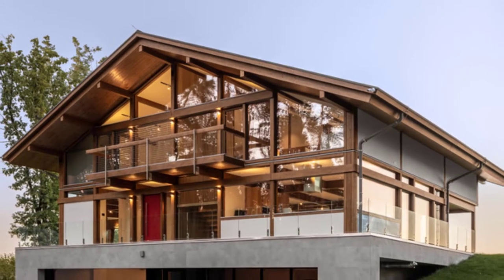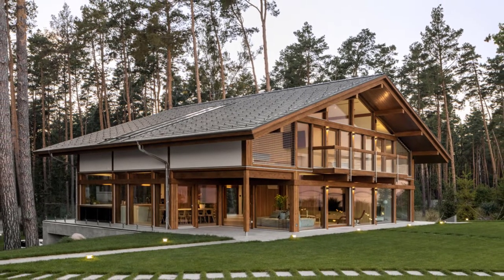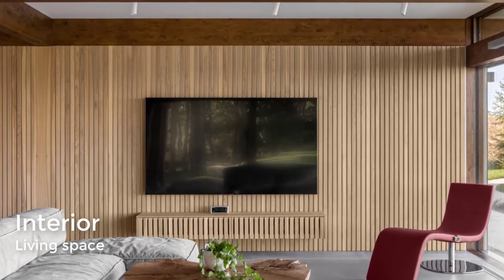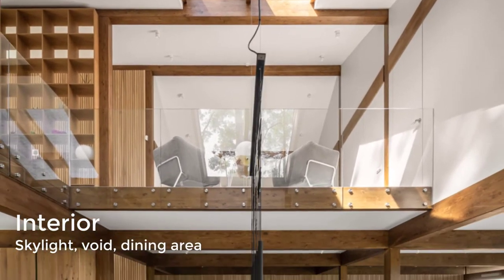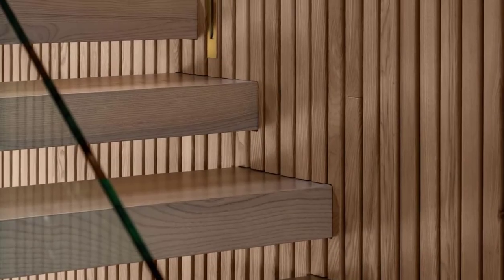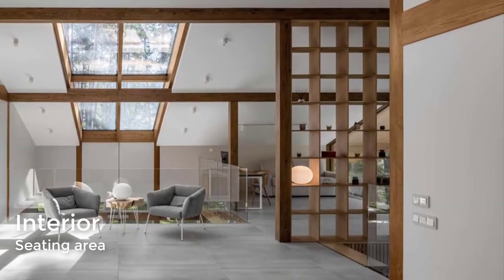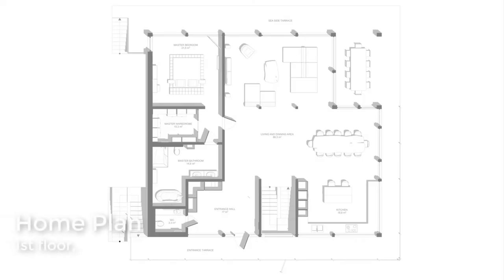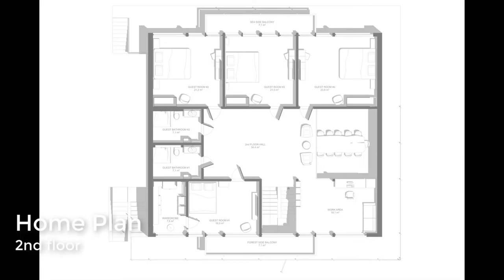Modern Wood And Glass House With Prefabricated Home Construction Method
Here you see a suburban villa, which is situated in the spruce forest by the beach of the Kyiv water reservoir. The house’s purpose is to host events, such as parties for large quantities of people and biker club meet-ups (50+ people).

The Bavarian chalet’s form served as an inspiration for this project, since this silhouette is close to the client in spirit. The terrain difference was strong in this particular area, so a basement floor was built. This created a large garage space, which, on the weekends, could serve as a party zone. The rest of the rooms fell into place on their own—All living spaces and bedroom views open up to the water reservoir, while the kitchen and hallway windows look out onto the forest.

The house’s construction method is the Prefabricated House, realized by the Kager House company. This sped up the building process significantly, most of it takes only a week, with the walls having high quality and perfect geometry. The entire realization of this project took a total of one year, starting with the beginning of the construction and ending with the renting out of the building.

A difficult element of the house were the console stairs—different types of structural solutions had to be developed for its realization—separate from the basement and the wooden panel in the house’s built-in construction. Nevertheless, the carcass had to be remade a few times throughout the process of installing the stairs.

The finishing elements of the house were selected to correspond with the nature around it. The wood used for finishing was the same color as the spruce of the woods in the surroundings, and the floor pattern was made to repeat that of the bark. The color balance of the interior is neutral, which makes its natural elements highlighted. During the interior-designing process, our main concern was to leave the exterior in the spotlight and keep the interior of the house simple.

There are two entrances to the house—one from the basement, and another from the living room. A long sky-light window has been placed atop the dining area, which allows an enormous amount of light to enter. This makes the territory seem vast, even though the distance from the floor to the ceiling is only 270 cm.

The ground floor features a large studio/living room which reveals a view of the water, a spacious kitchen, a double light source in the dining room, a master bedroom with a personal restroom and wardrobe area, and an entrée hall.  The 1st floor contains four guest bedrooms, an open study, a hall with a good view of the second light source, as well as two bathrooms and a wardrobe zone. Thus, we were able to create the perfect house to meld into its gorgeous environment year-round.

Interior Designers : Iryna Karlikova, Tetiana Bursina
Location : Kyiv, Ukraine
Area : 590 ft²
Year : 2021